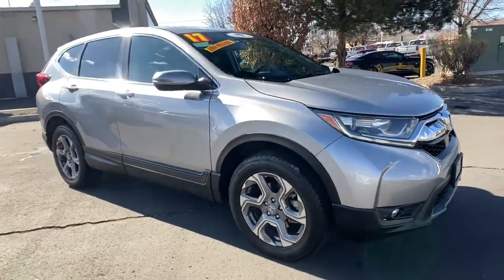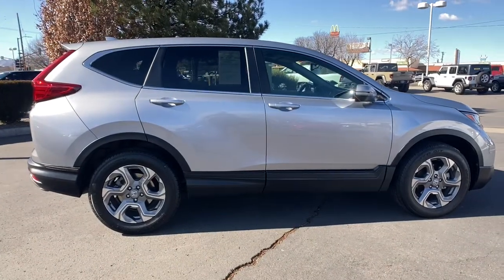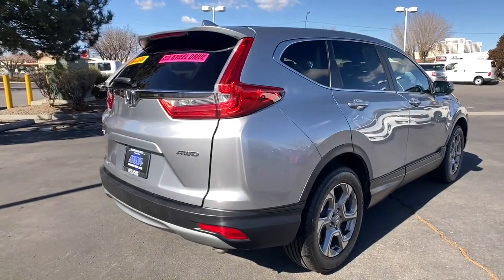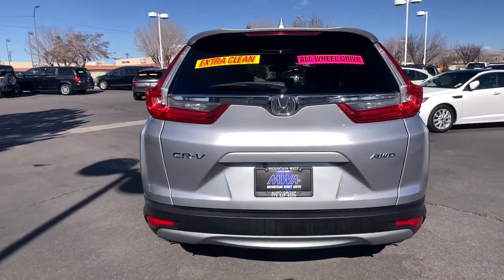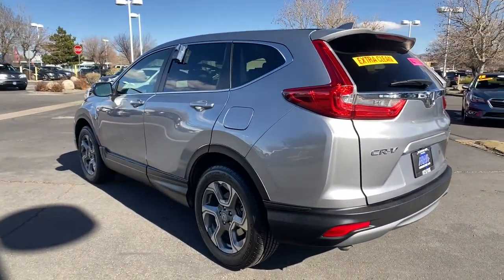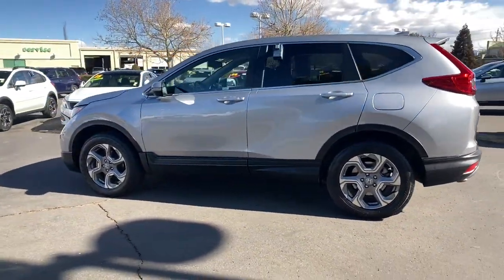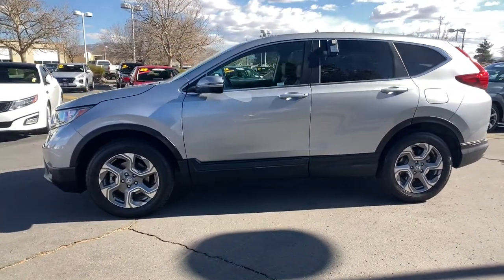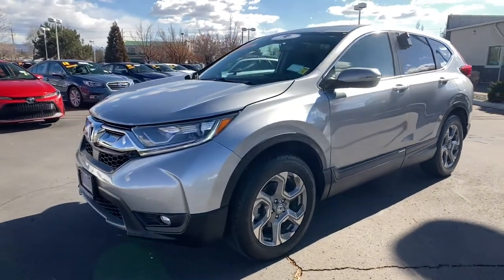2017 Honda CR-V Reno, Carson City, Northern Nevada, Sacramento, Elko, NV 61766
Basque Red Pearl II Used 2017 Honda CR-V available in Reno, Nevada at Mountain West Auto Group. Servicing the Carson City, Northern Nevada, Sacramento, Elko, NV area.

Vehicle pricing includes all offers and incentives. All advertised prices exclude government fees taxes applicable finance charges dealer document preparation charge of $489 express code and applicable emission testing. These fees must be paid for by the purchaser. All vehicles are subject to prior sale. All information advertised to be true but not guaranteed. Any payment or APR displayed is an estimate only that is based on approved credit. It is not guaranteed that all will qualify for that payment or APR based on a number of individual circumstances. Dealer is not responsible for typographical errors. While great effort is made to ensure the accuracy of the information on this site errors do occur so please verify information with a dealer representative.